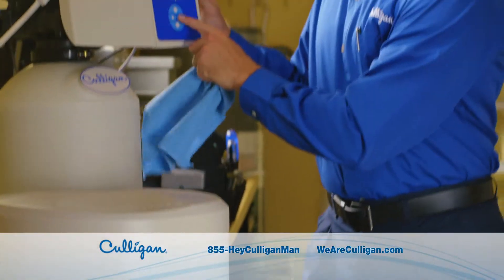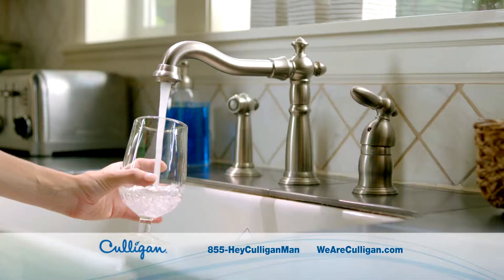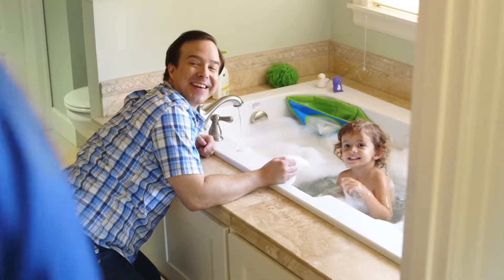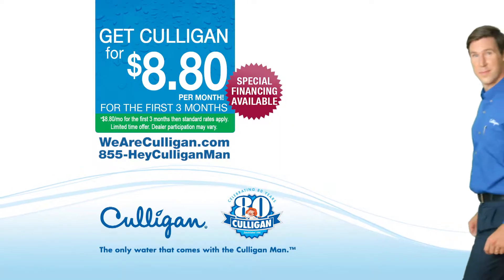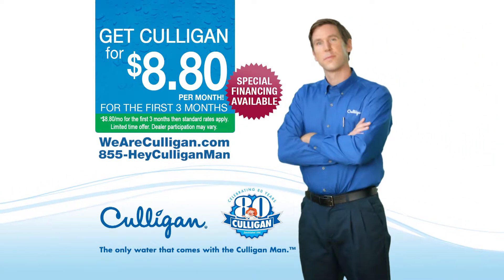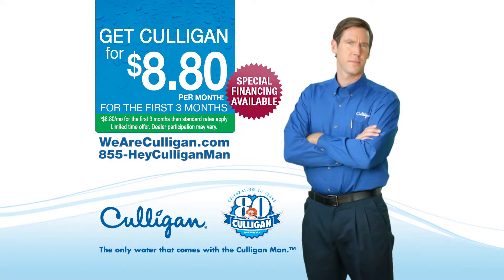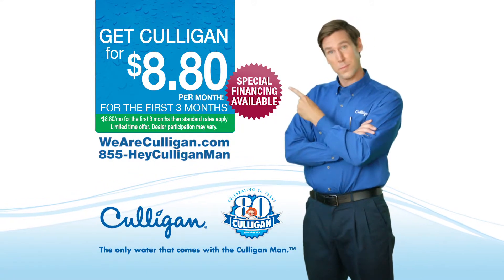ZBRK2152 Sodus January